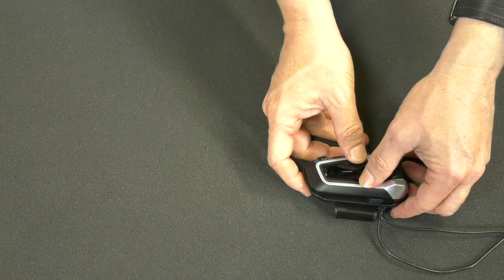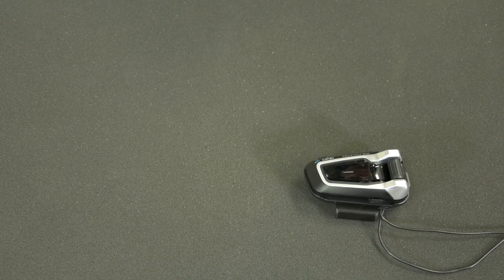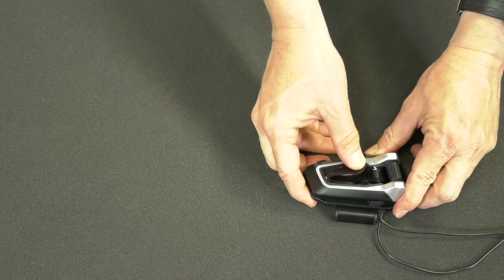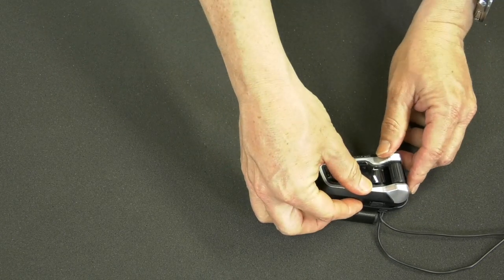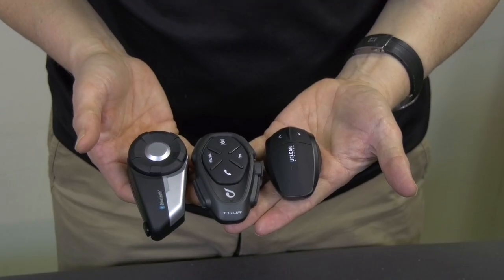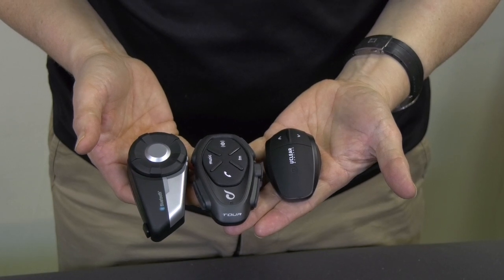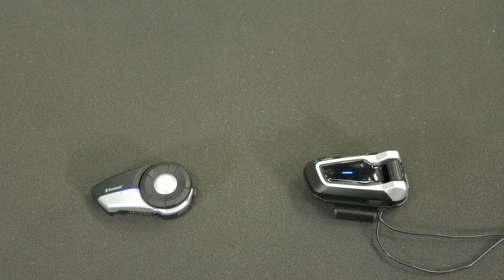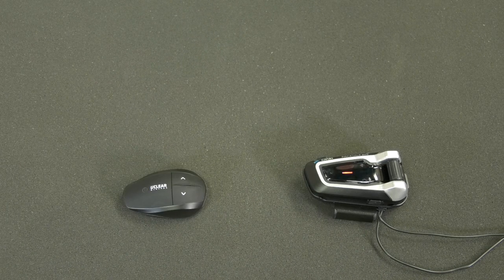Универсальный канал Cardo GetAway на Packtalk для сопряжения с любой! гарнитурой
Универсальный канал Cardo GetAway на FREECOM для сопряжения с любой! гарнитурой. Как этим пользоваться и для чего оно нужно.